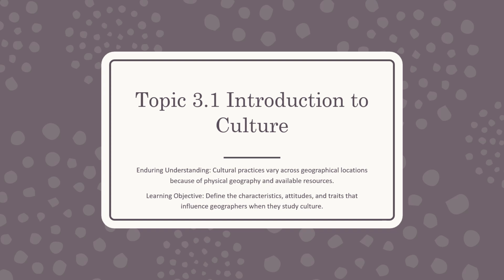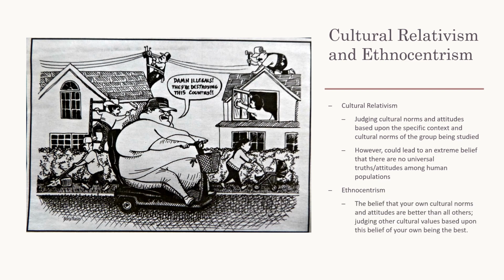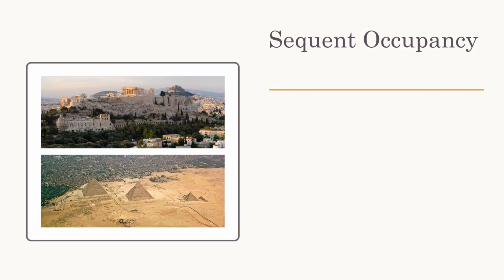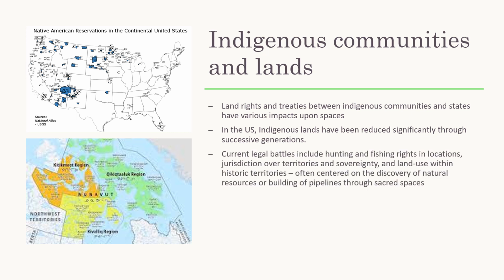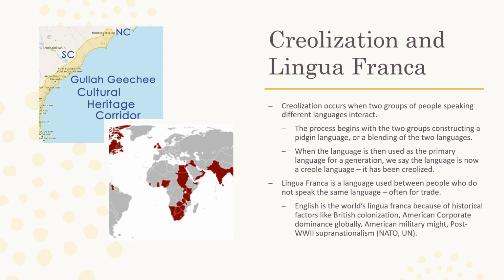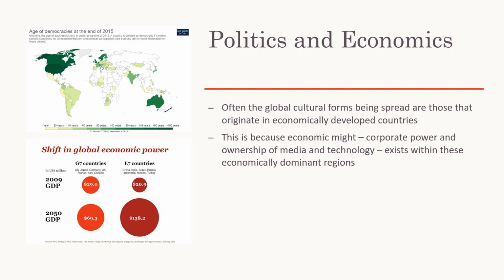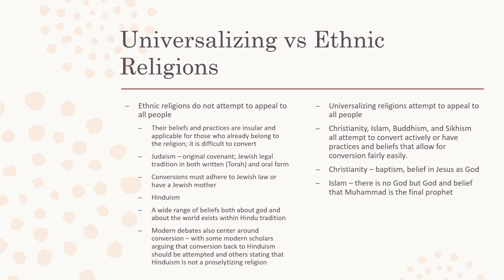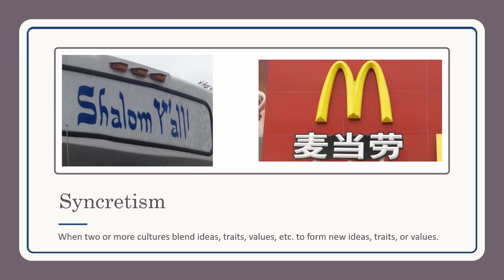Unit 3 Review Notes Recorded